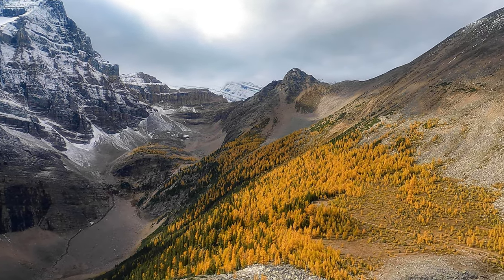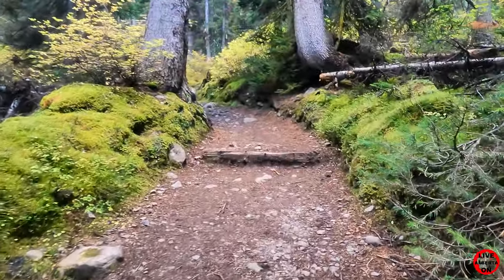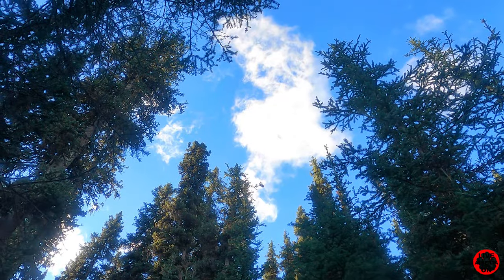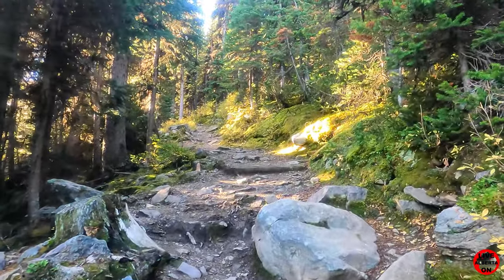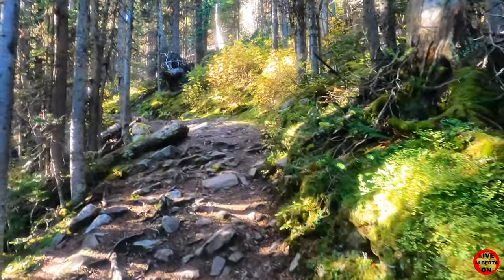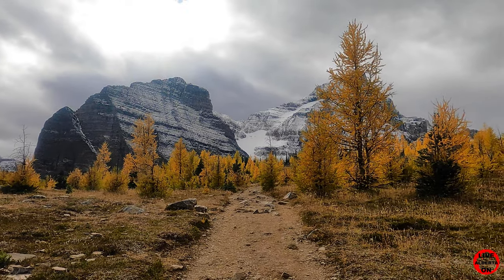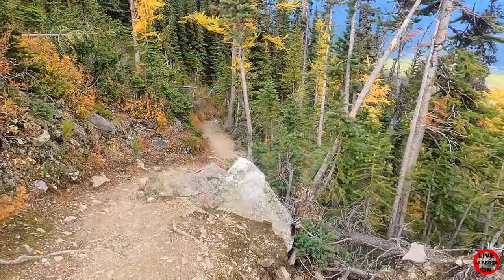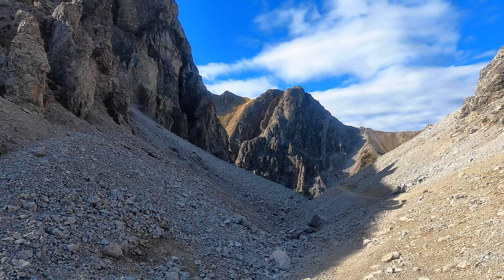Summit Hike, Beautiful Larch Trees, without a 1000 people. Saddle Mountain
September 21/2021 Summer Hike

Today we are in Banff National Park, at Lake Louise and we will be summiting Saddle Mountain.  As an added bonus, it’s Larch Season.  The trail is 10.2 kilometers out and back, with an elevation gain of 670 meters.

In order to get to this trail, you have to park at Lake Louise.  This parking lot can fill up very fast, so it is best to get there early.  Shuttles are also available from various locations to bring you to the lake.  Once at the lake take a left as you want to hike up to Saddleback Pass.  For the first 1.6 kilometers the trail has a gradual incline, and you will be in the trees.  As it starts to open up, you will get a beautiful view of the Bow Valley.  Then you get back into the tress and the trail gets steeper with switchbacks.  At 2.7K you will come to another intersection in the trail.  To the left is the main trail, which is a little more gradual. To the right is a shorter trail but steeper.  I chose the right trail.  At 3.1K it really opens up and you can see Saddle Mountain in front of you.  At 3.6K you will now be surrounded by Larch Trees.  Soon there will be a whole bunch of switchbacks which offer stunning views in all directions.  At 4.3K the trail levels off, and you have mountains on all sides of you.  At 4.5K you will reach the top of Saddleback Pass.  This is a great place to take a break.  If you want to summit Fairview Mountain you go one way, and if you want to summit Saddle Mountain you go the other way.  Most of the people only hiked up to here.  As you approach Saddle Mountain you will be walking through a magical bunch of Larch Trees.  You will now have to start climbing up rocks and as you near the top there is a little bit of hands on scrambling.  At 5.3K you will have reached the summit.  Spectacular views in all directions.  I had the summit all to myself, which was great.

If you want to do a Larch Tree hike, and not be overwhelmed with other people, this is the hike for you.

This is my 66th video. Thank you very much for watching.  I feature over 60 different hiking videos.  CHEERS